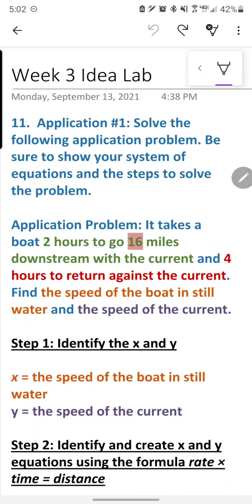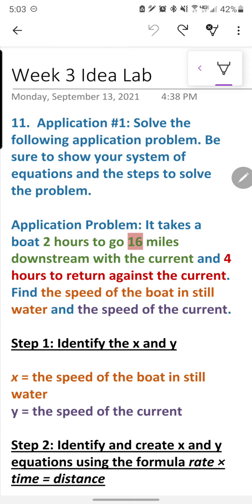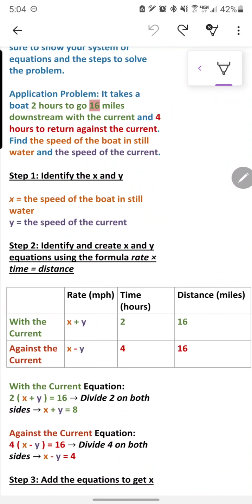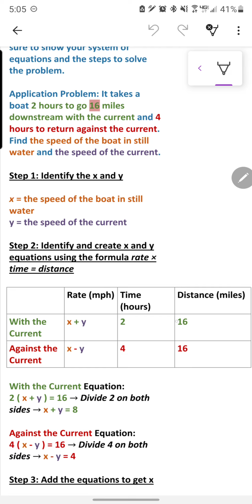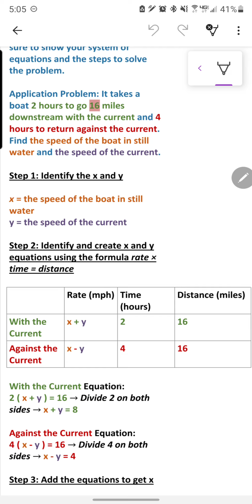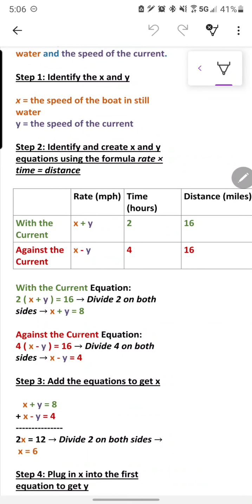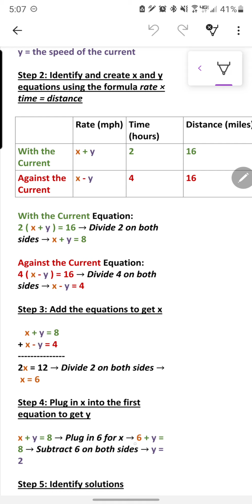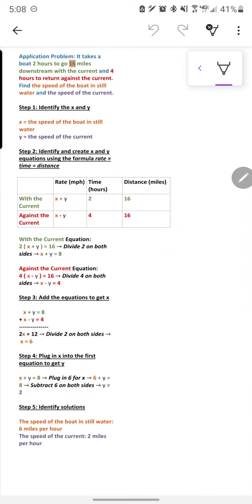Speed of Boat and Current: Solving a distance, rate, time problem using a system of linear equations